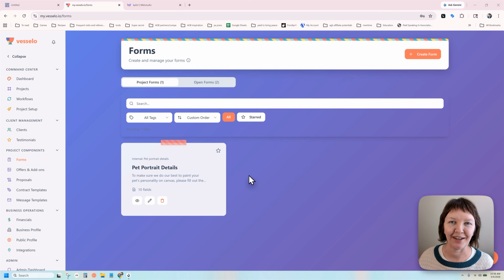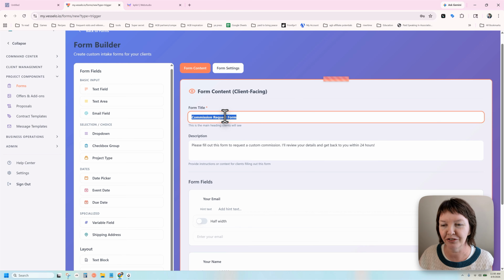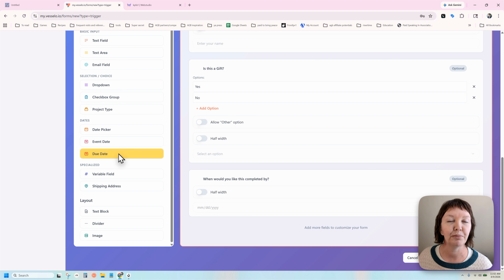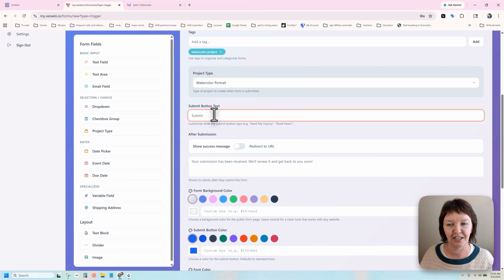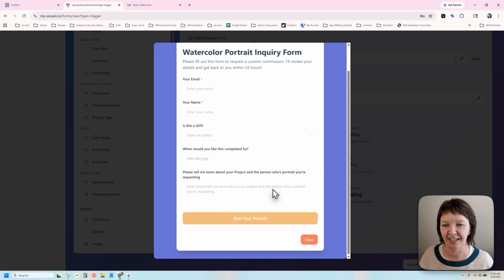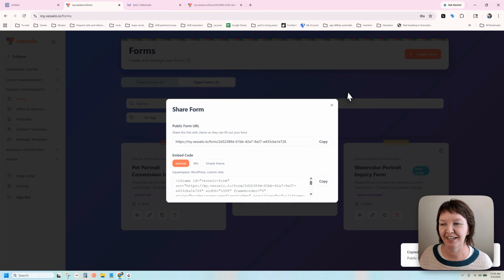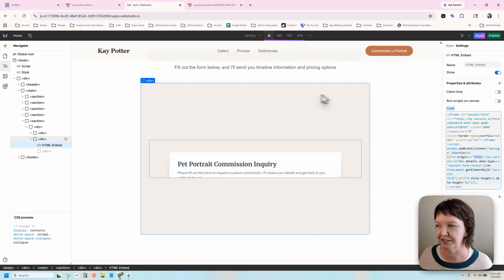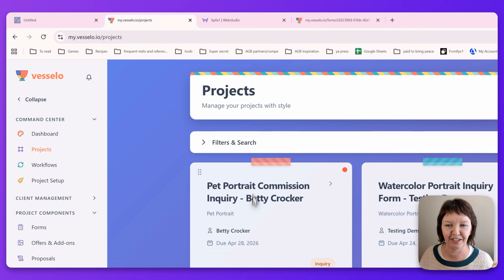How to Use Vesselo | Open Forms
Use Vesselo's Open Form Builder to collect commission inquries right from your website or link, and watch a project auto-generate with all the important details! Follow up in record time, and stay organized from the very first moment your clients reach out to you.

Vesselo- the all in one commission management platform for artists, by artists.

Streamline and collect all the details of your commission projects in one dashboard built to be enjoyable for visual thinkers, creatives and artists.

When you use Vesselo, we take care of the chaos so you can pour more into your art.